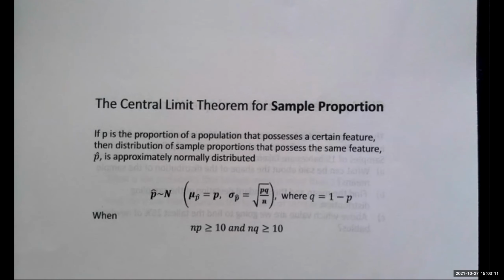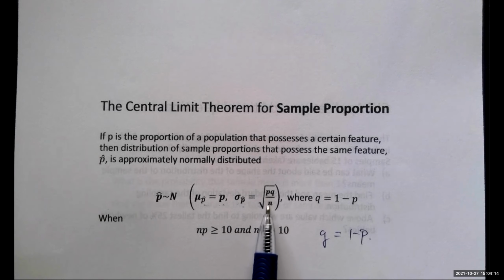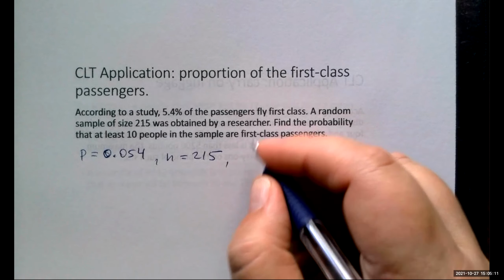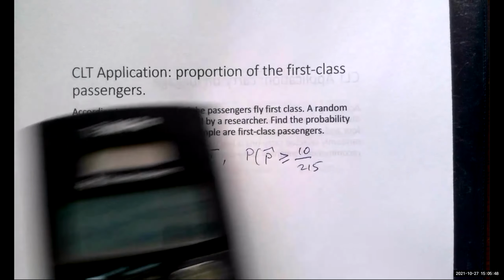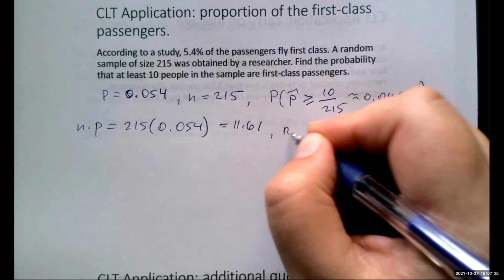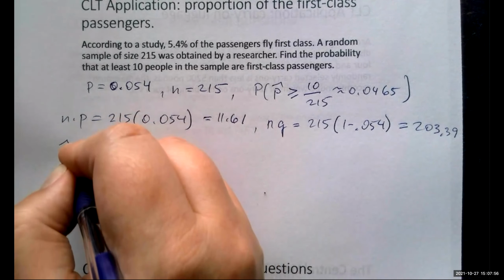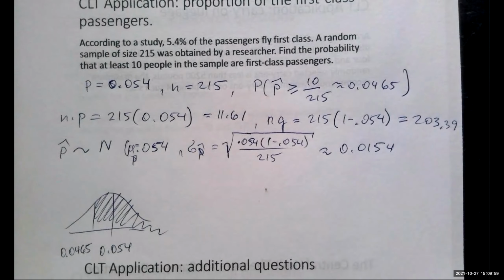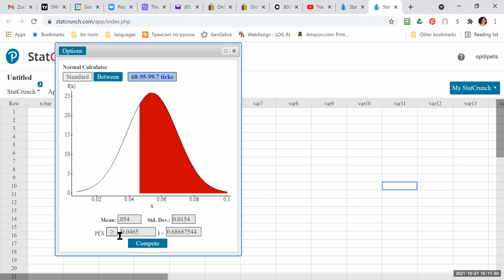904 CLT for sample proportions